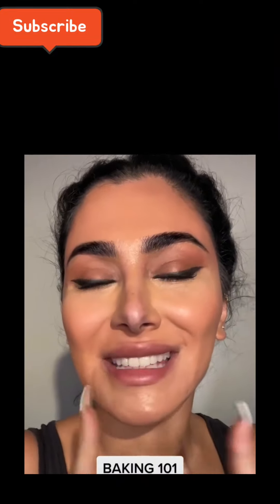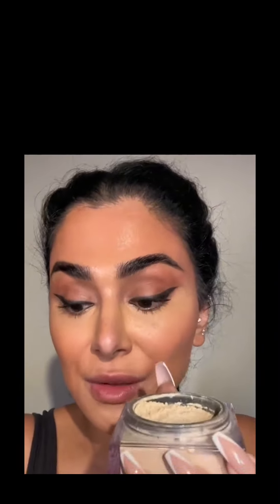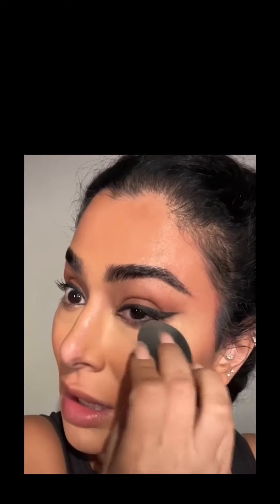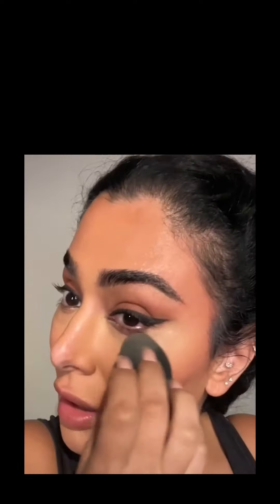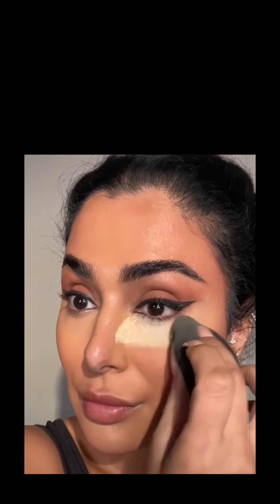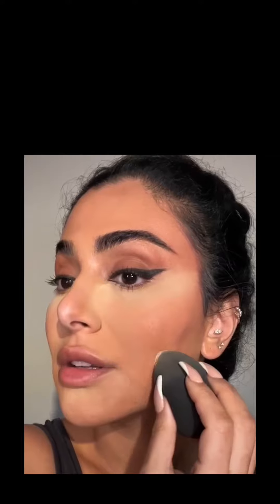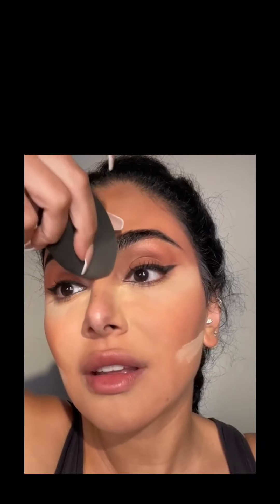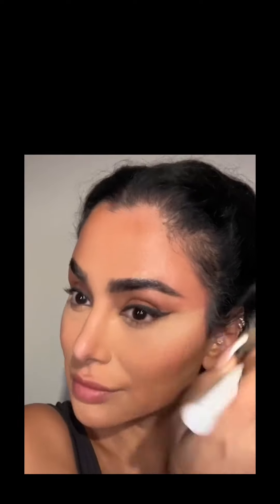how tutorial to use baking compact powder